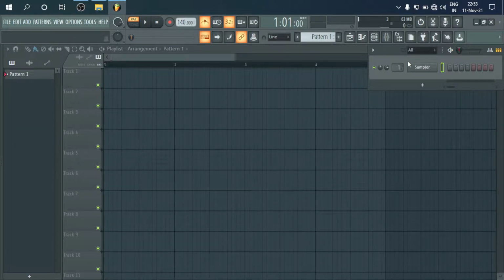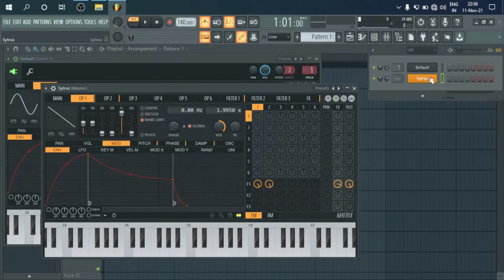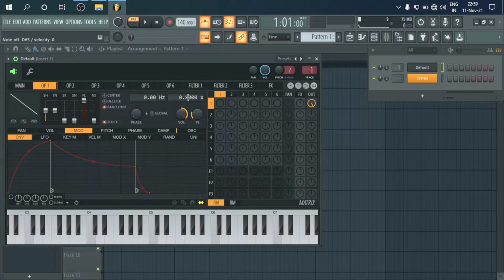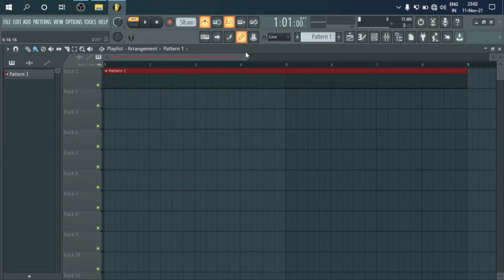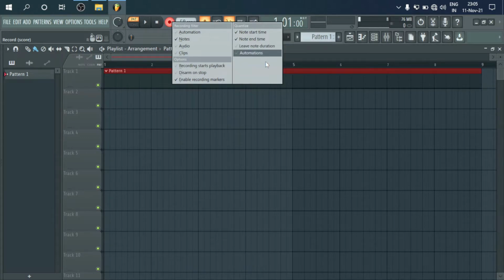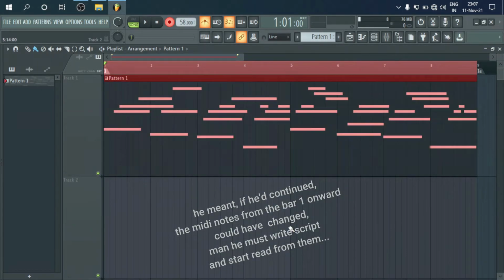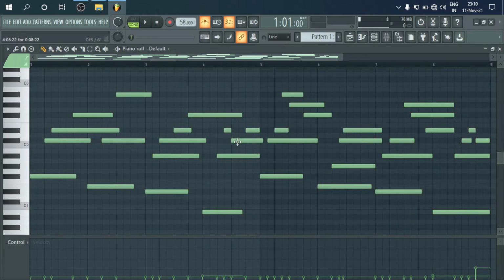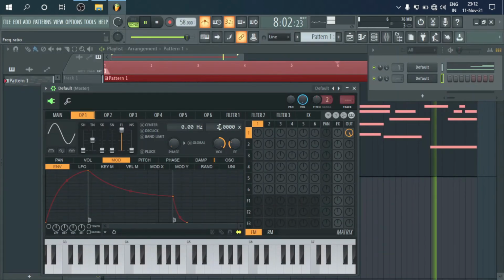HOW TO MAKE MUSIC WITH YOUR OWN SYTRUS CUSTOM MADE PRESET VERY BASIC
Hey there every one
my salute to all parents you still pursue there passion, it was tough to come up with a video, some how i managed, hope it will be help to many, i tried to make it very basic

looking forward to your valuable feedbacks

IF YOU ARE A NEW YOUTUBER
If there's anyone who is a new youtuber watching this video

Speakers that you can use
work even better when use two as stereo
small yet powerful
clear, no muffled sound
waterproof: you can use it little rough than other speakers in this respect

(DAW) DIGITAL AUDIO WORKSTATION for music composition, sound processing
that I use, mine is a gift from my brother

you can even try ABLETON

Video Editor that I use

my daw and video editor is a gift by one of my know
you can own it your own

Sound proofing panels you can use

Ear phones you can try for composing to produce better than me

Laptops that you can use to work better than me

you can work better for your youtube channel
may you have a great journey ahead

DON'T LET LACK OF RESOURCE STOP YOU

below links for your convenience